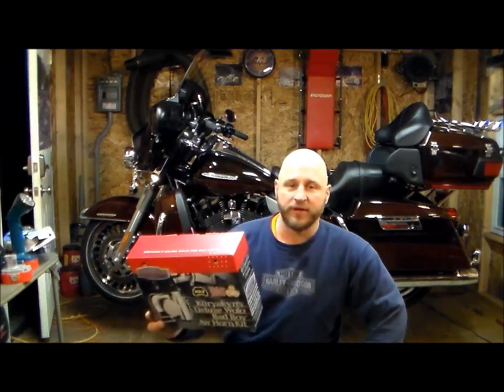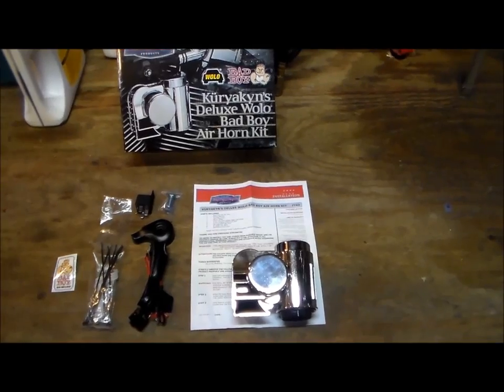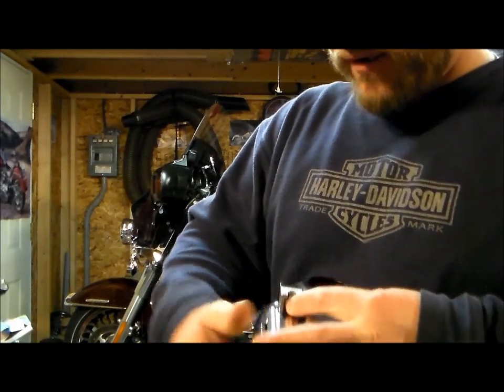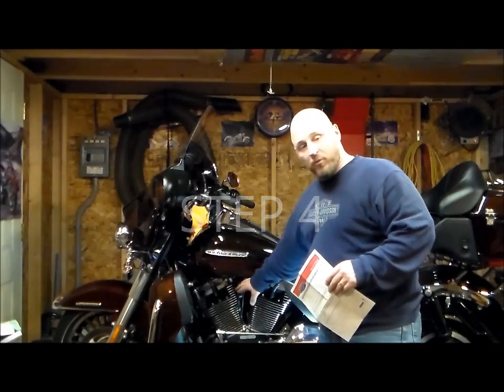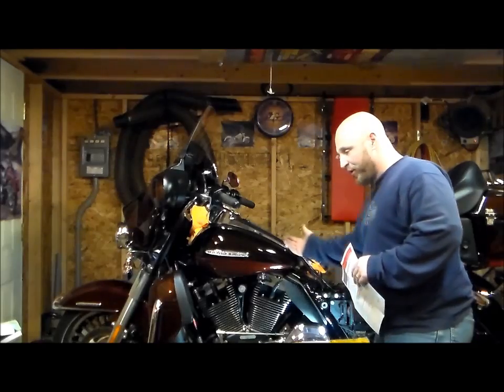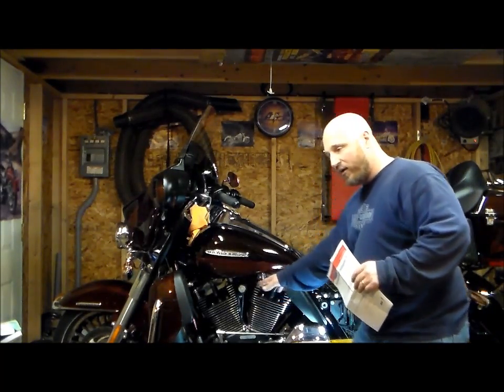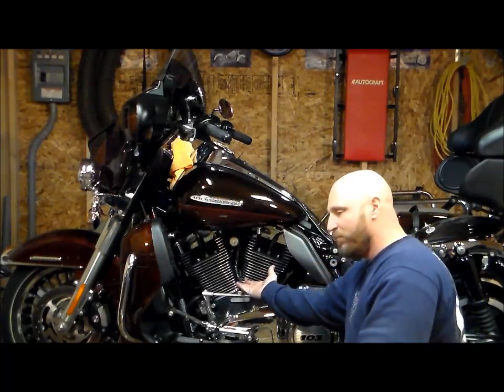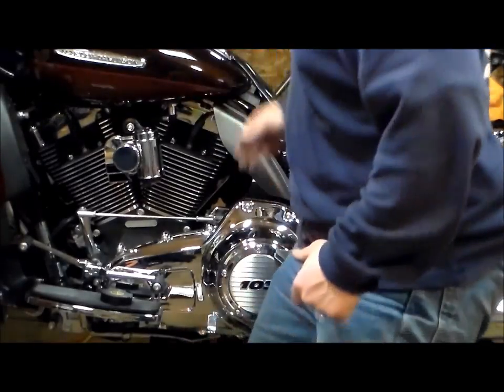Wolo Bad Boy Air Horn Installation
Watch this video to learn how to install your Wolo Bad Boy Air Horn on your motorcycle.  Help stop an accident before it happens with a horn that people can hear!
Also with the purchase of a customized part on our website you can help provide a solution for troubled youth.